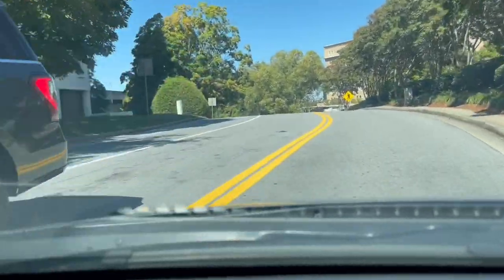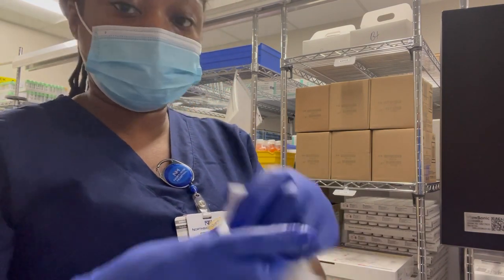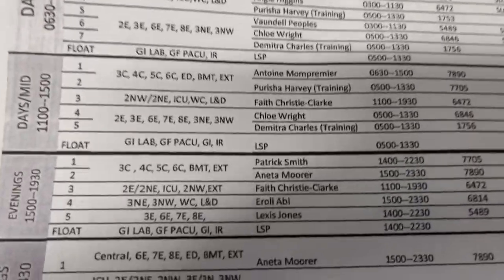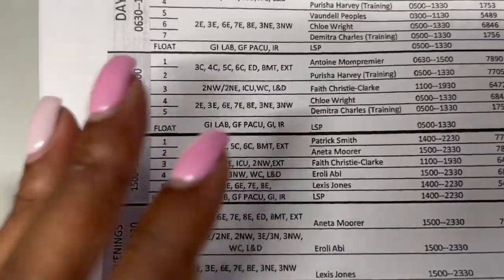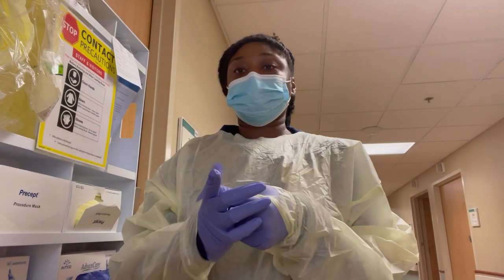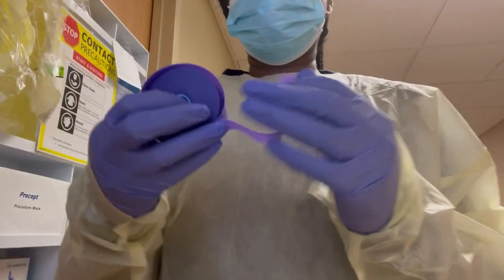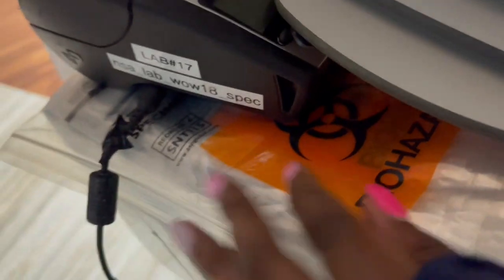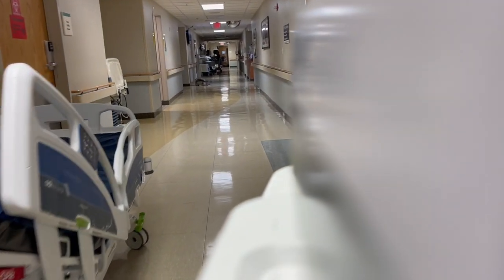BLACK GIRL PHLEBOTOMIST. HOSPITAL LIFE ATL. COME TO WORK WITH ME. PHLEBOTOMY TIPS AND ADVICE! 2022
All negativity will be blocked.